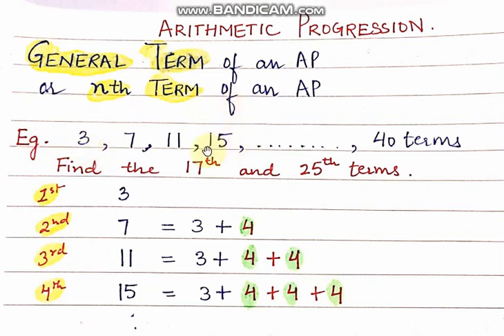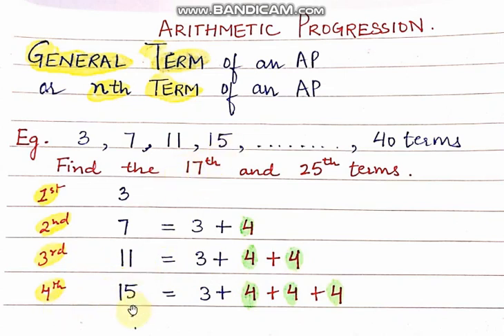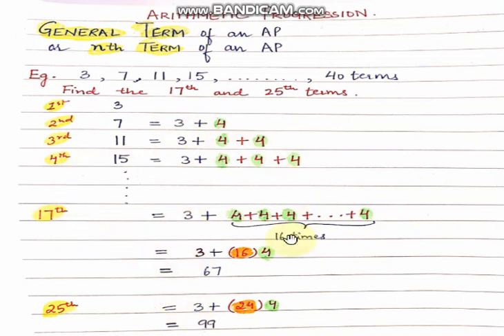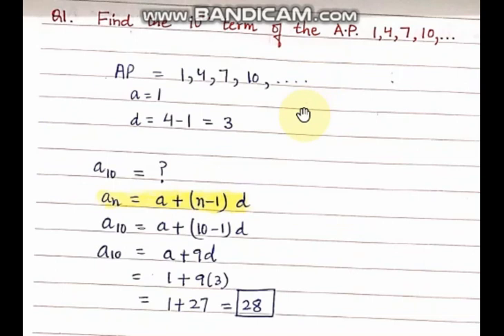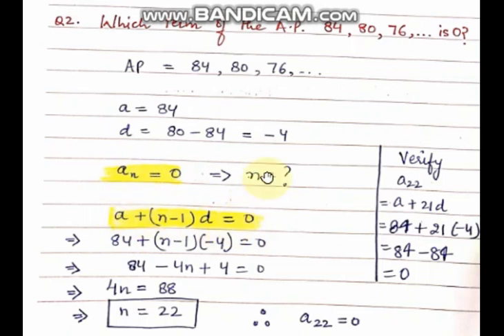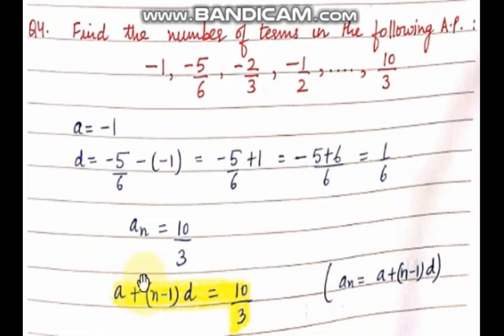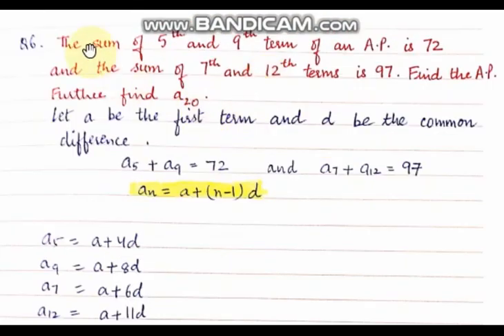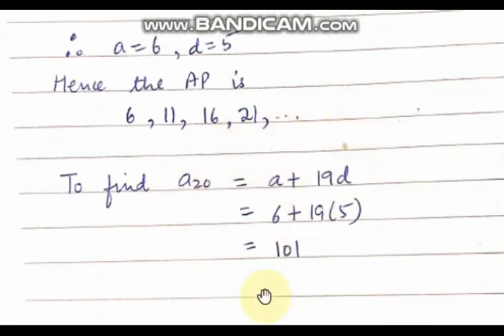Nth term of an A.P.